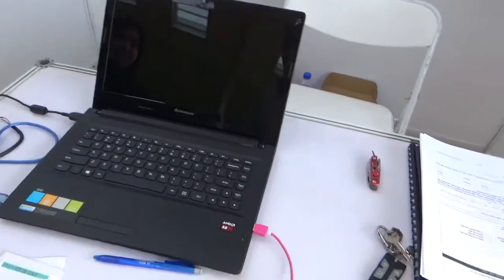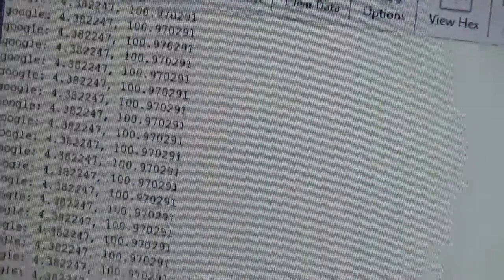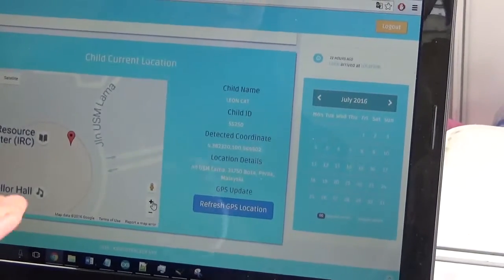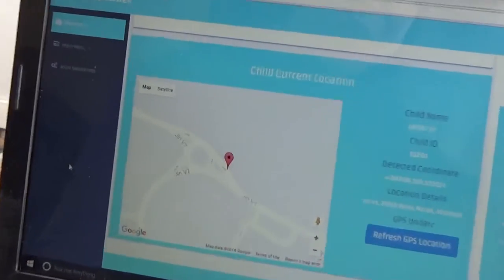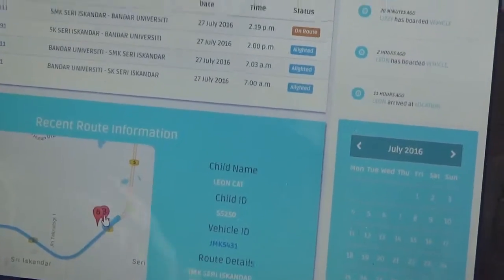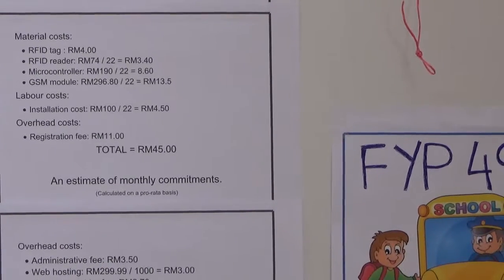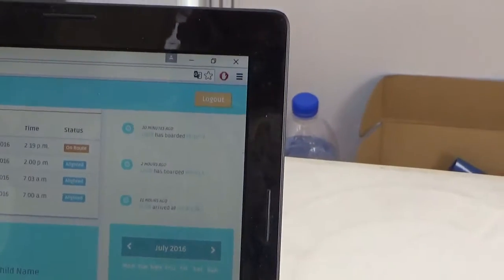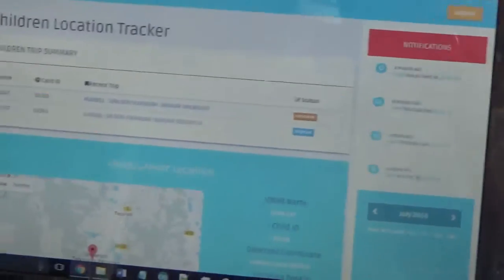KidTracker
My FYP student Nabihah Rosli @emceenabihah developed KidBus.Tracker. It is a tracking system that allow parents to track their children's journey when taking private or public transport to school hence giving the parent a peace of mind.

The project has won gold medal, project director choice award and Best Research award in SEDEX 37 in 2016.